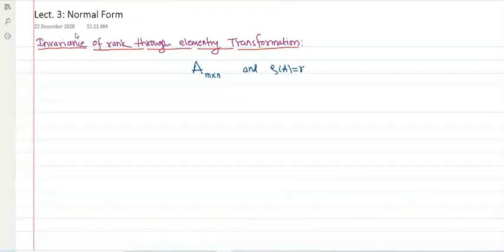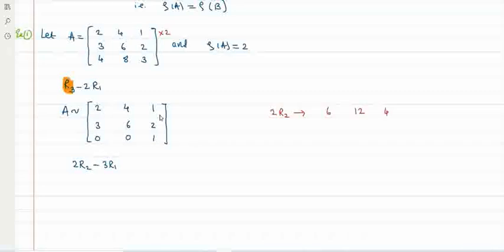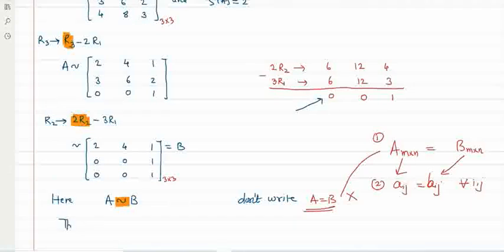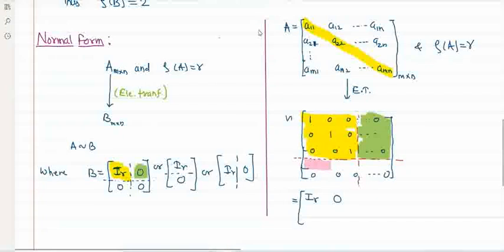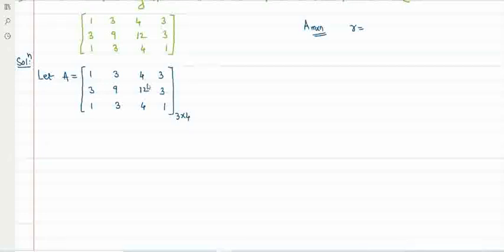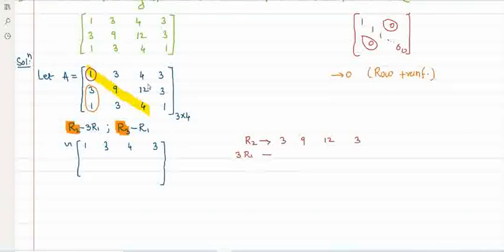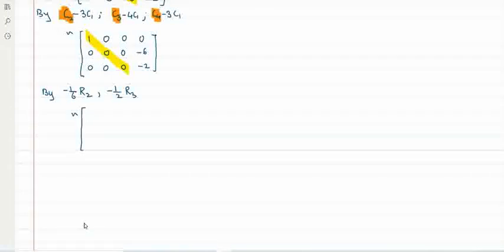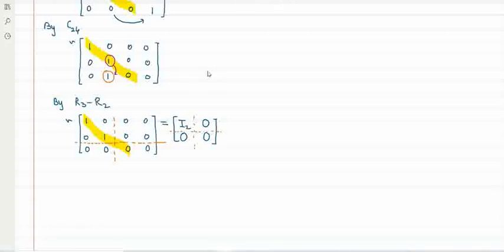V3 Rank by Normal form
This video tutorial explains the rank by normal form.